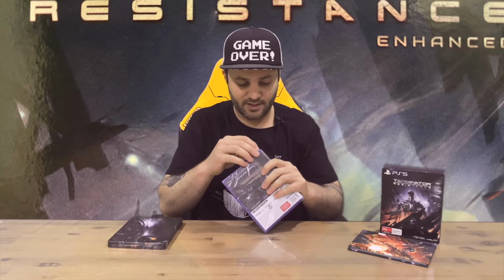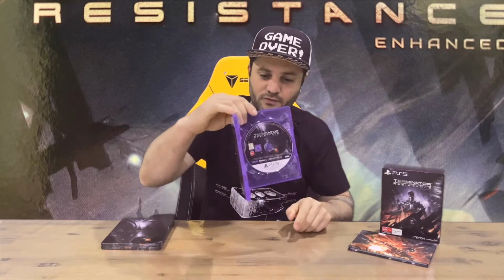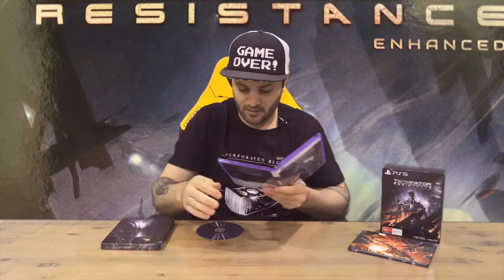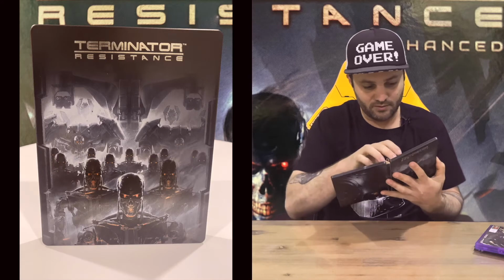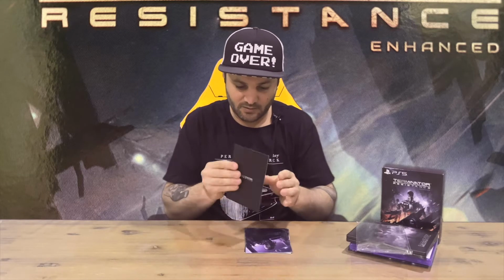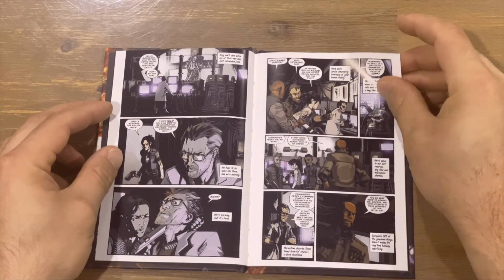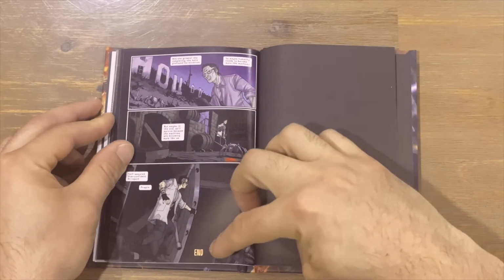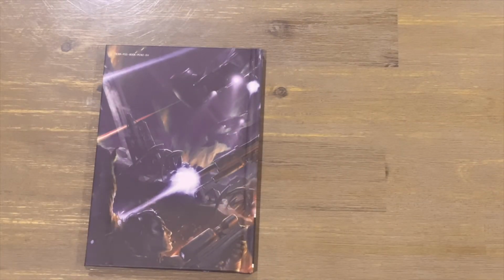Ep 969 - Terminator Resistance Enhanced Collectors Edition Unboxing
Hi Guys

Welcome to the channel.  Please enjoy my unboxing video of the Terminator Resistance Collectors Edition.

Fan Mail -

Australia 6906